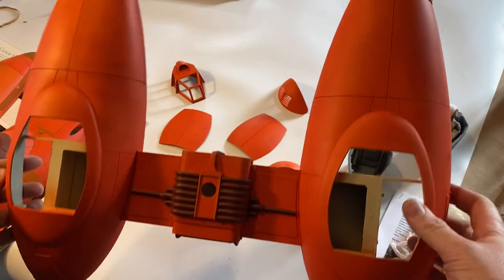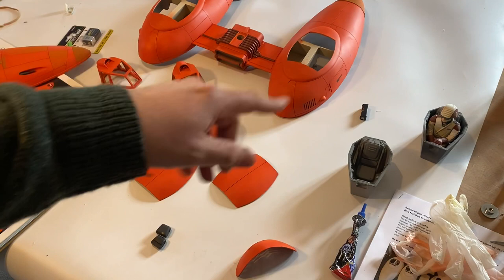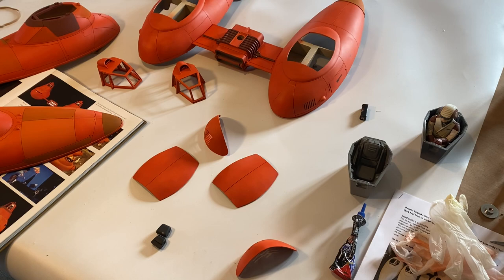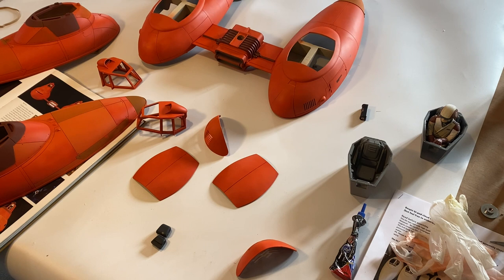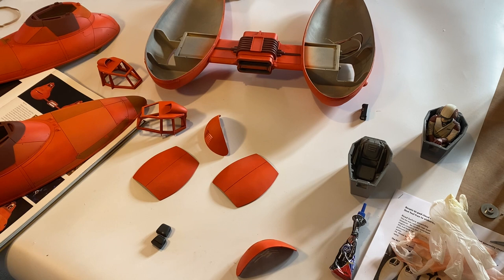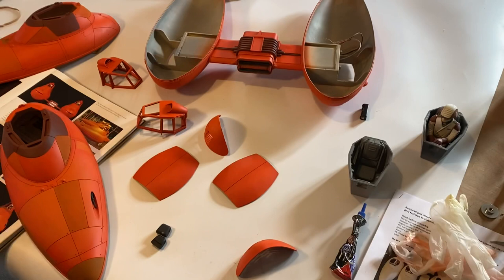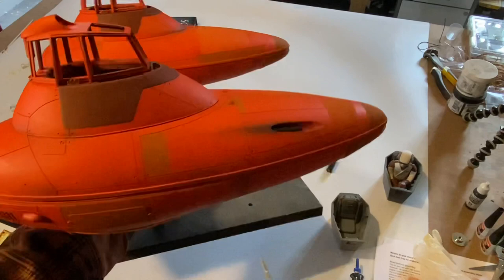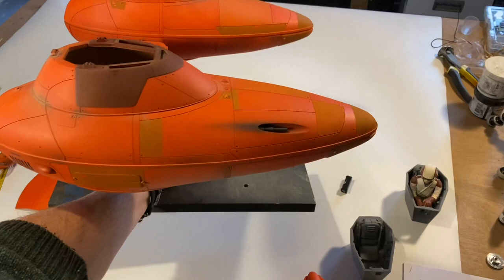Star Wars Studio Scale Cloud Car bench update 4 and Finish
Finishing up the Lasse Hennings resin cloud car using archive-x paints